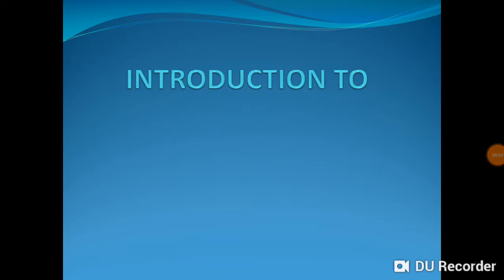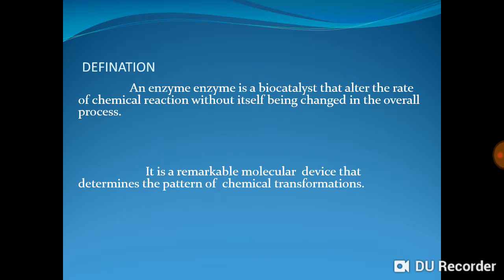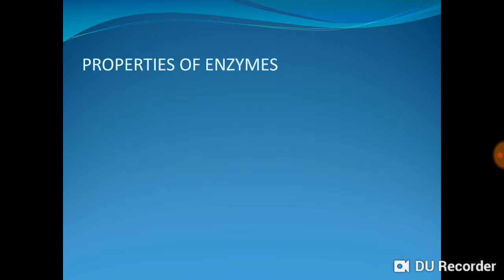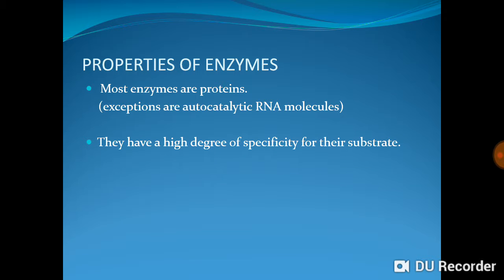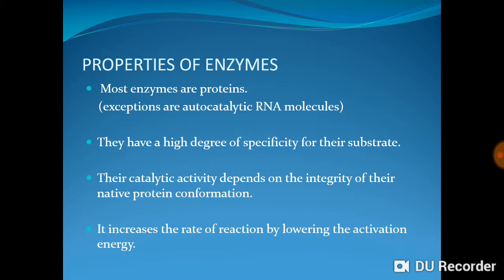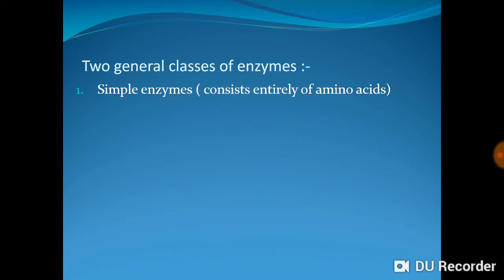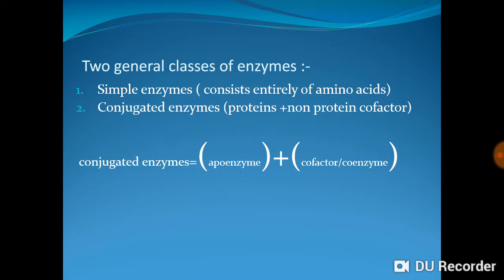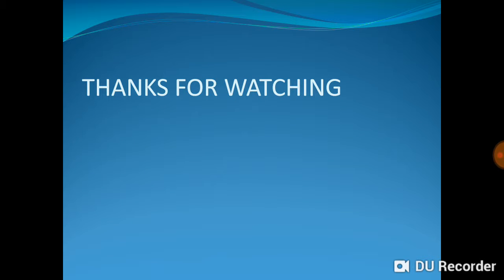INTRODUCTION TO ENZYMES